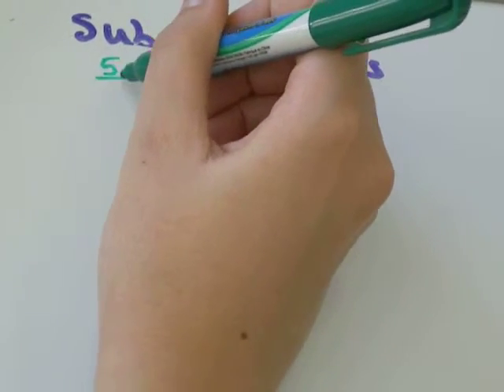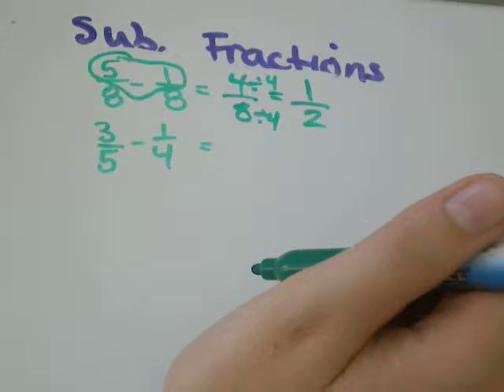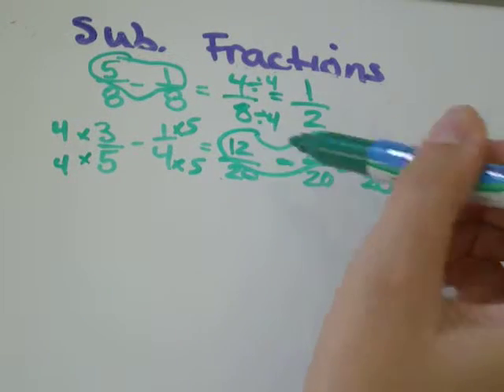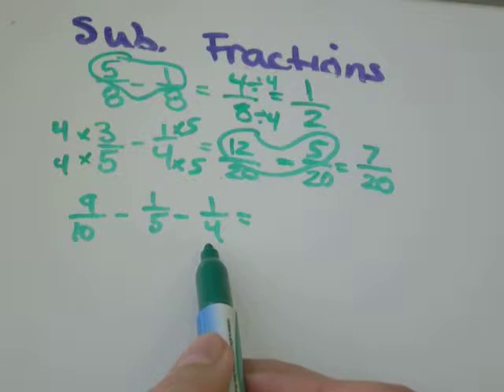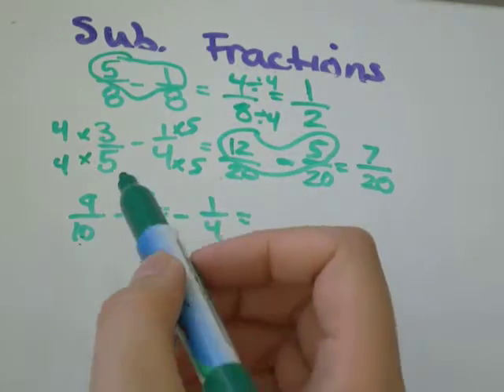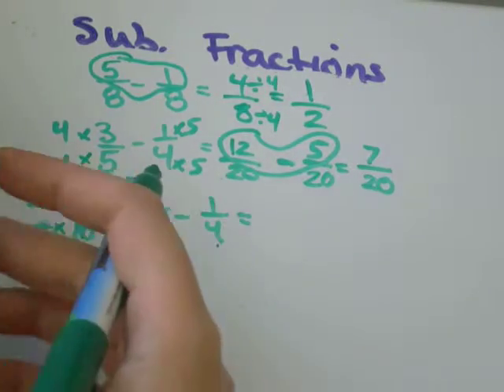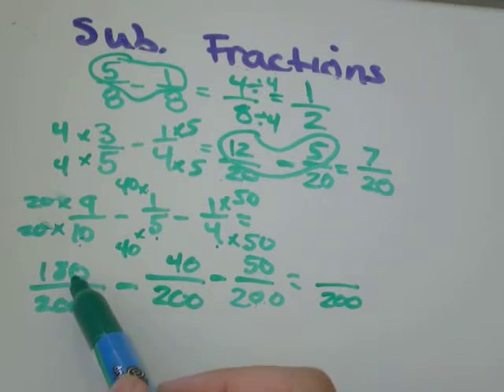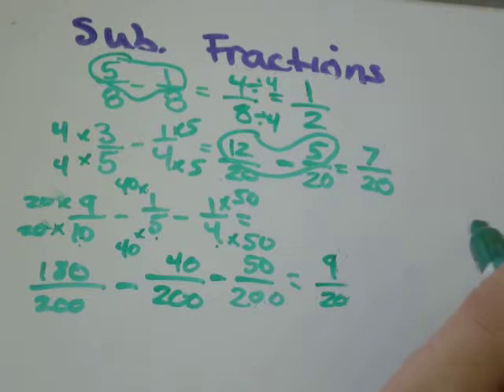How-to Subtract Fractions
How-to Subtract Fractions like denominators unlike denominators